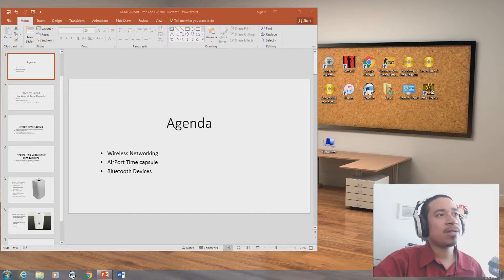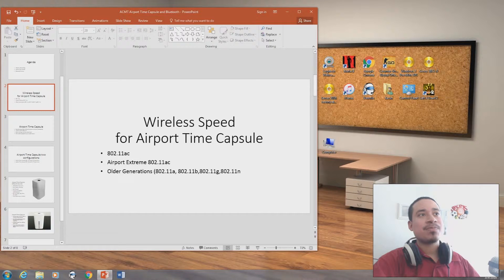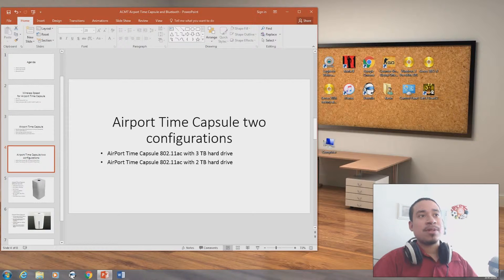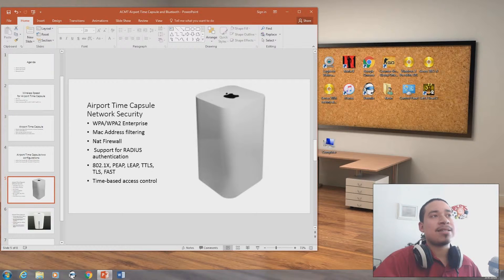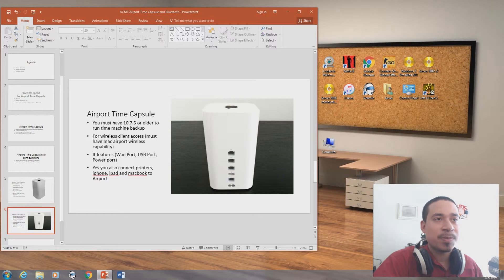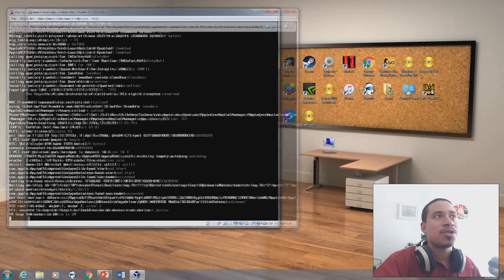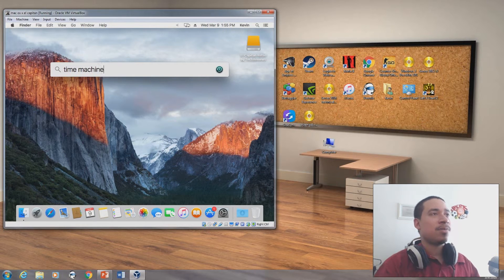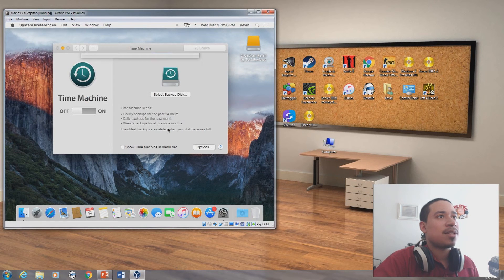Mac ACMT Airport Time Capsule Wireless and Bluetooth Training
Lesson #3
Airport Time Capsule and Bluetooth Training